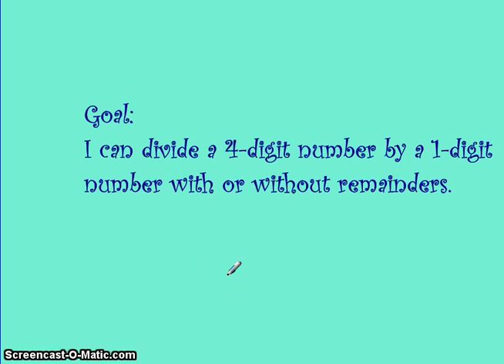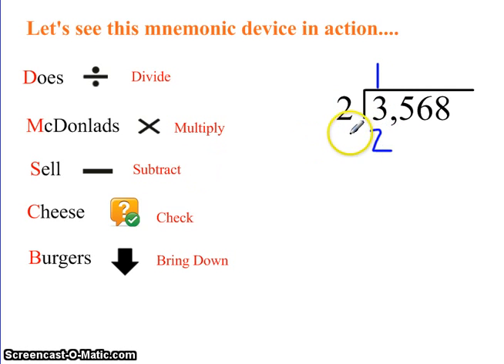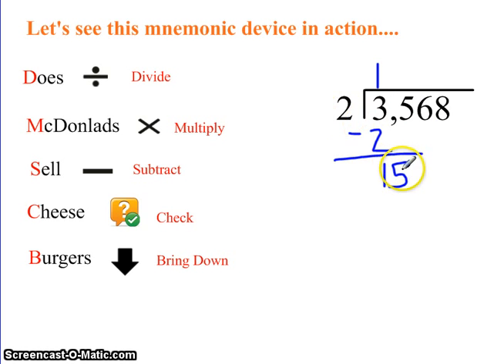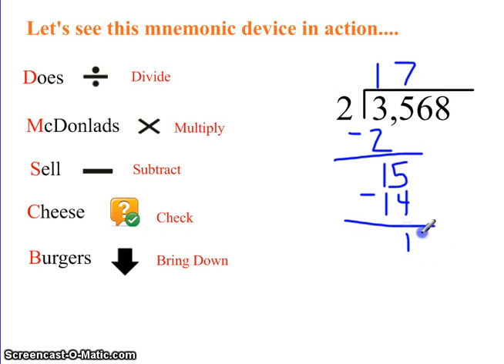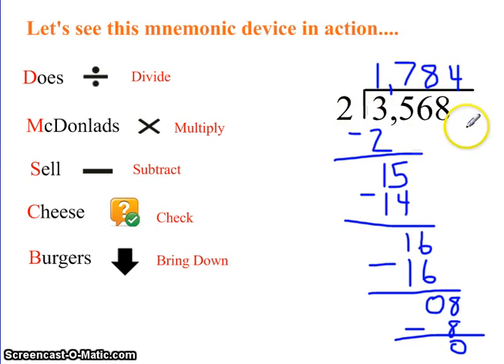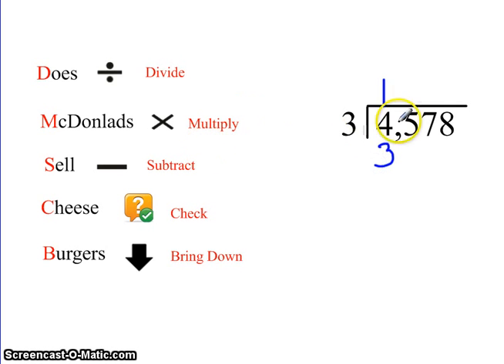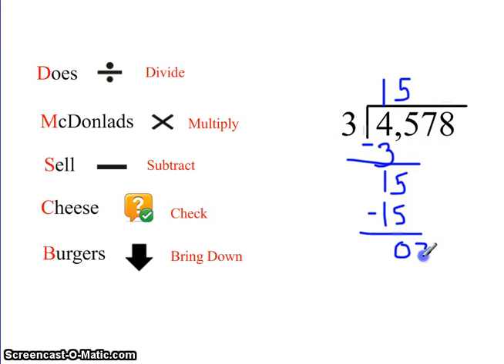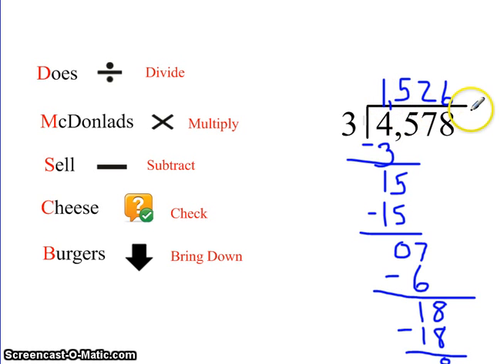Division 4 digit by 1 digit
Watch this video to learn how to divide a 4 digit number by a 1 digit number.